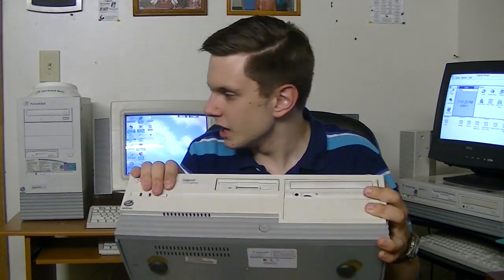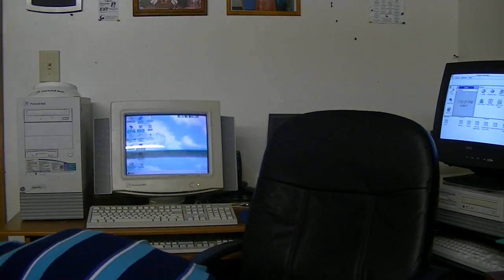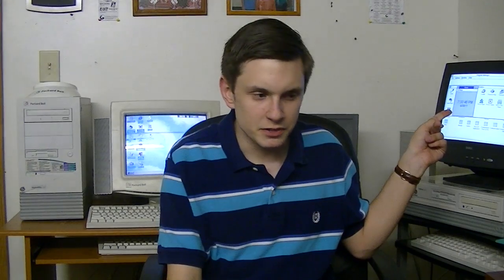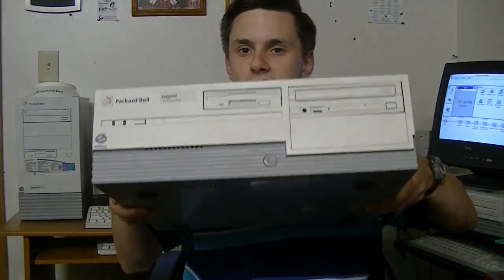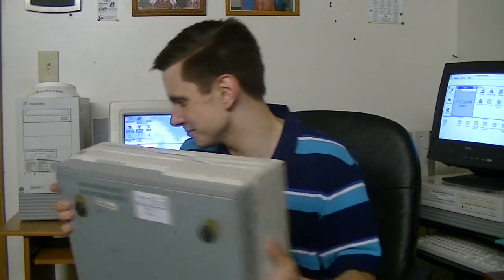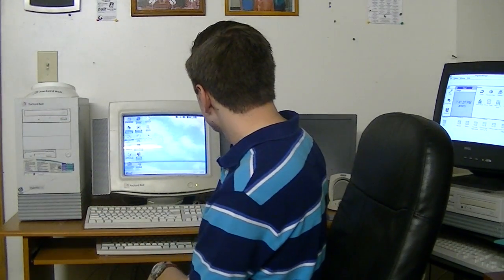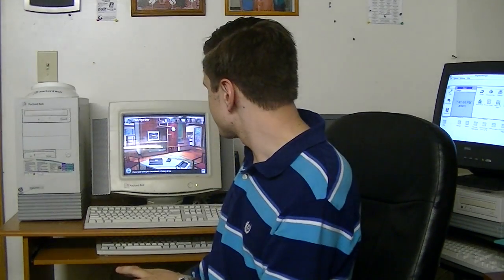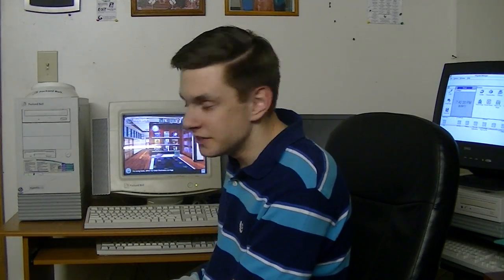Why I Like Packard Bell Computers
Just a spur of the moment video I made this evening. Maybe this will clear up some questions you may have.